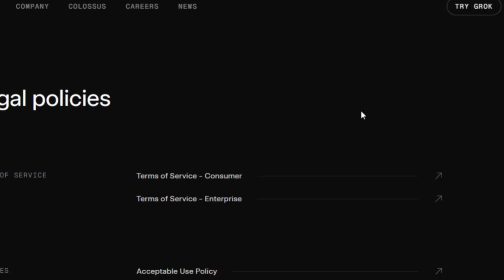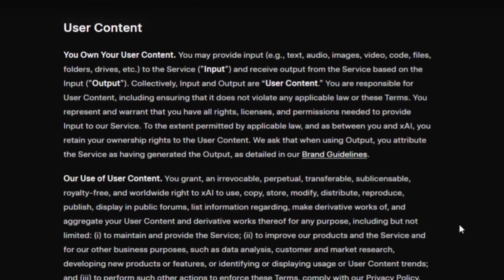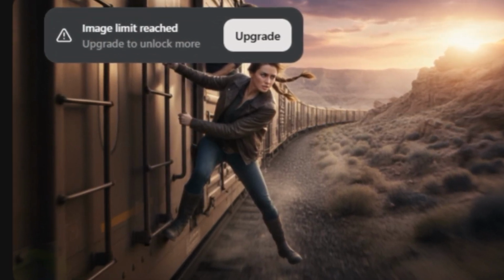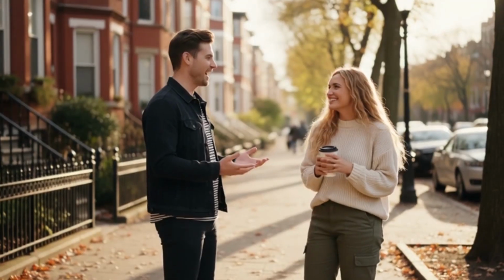Grok Imagine 0.9 FREE ! Grok Video Image AI News Insane Video generator With Sound. Amazing!!!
Grok Imagine 0.9 The video generation wars are heating up, and we're not talking about Sora anymore! A brand new challenger just dropped, and it's bringing one feature the competition is still struggling with: Native Audio!

Get ready to meet Grok Imagine version 0.9! This is the latest powerhouse from xAI, and it's making waves not just for what it can do, but because of one critical word: FREE. We’re diving deep into the features, the quality, the speed, and the all-important commercial use license for this exciting new video generator.

Let's talk about the absolute killer feature right off the bat: Native Audio.
Up until now, models like Runway’s V3 or even OpenAI’s Sora generate incredible video, but they deliver it silently. You still have to spend time layering sound effects and music afterward. Grok Imagine 0.9 changes that entirely. It’s designed to understand the context of your video prompt and generate realistic, synchronized sound effects and background audio built directly into the clip.
Imagine prompting a high-speed car chase: you get the screeching tires, the engine roar, and the background ambience—all generated simultaneously with the visuals. It’s a massive step toward seamless, finished content creation!

Grok Imagine is built right into the X platform, making it incredibly accessible for users. The workflow is streamlined and fast.
You can start with a simple text prompt to generate a stunning photo. Then, with a single click—the "make video" button—that static image springs to life. The generation process is remarkably quick, often taking around just one minute to produce a short clip. This is fantastic news for content creators who need rapid iteration.
The model also offers versatility. You can upload an existing image and then apply a custom video prompt to it, transforming it into a dynamic scene, complete with that signature native audio. This speed and flexibility is a game-changer for daily content creation!

Now for the questions that truly matter to everyone watching this: Is it free, and can I use it to make money?
The short answer is yes, with an asterisk. Grok Imagine version 0.9 is available to users with an X Premium+ subscription. While the subscription itself costs money, the generation of the images and videos within that platform is completely free. There are no tokens, no credit systems, and no hourly fees to use the model, unlike many competitors. This makes it an incredibly powerful and cost-effective tool for frequent use.
Regarding commercial use—this is where you need to pay close attention. Grok Imagine is part of the xAI suite. Policies can change, so always check the latest official documentation before using your generated content for profit. But for creative experimentation and rapid prototyping, this is wide open!

Let's be honest, Grok Imagine 0.9 might not yet match the sheer photorealistic spectacle of a pre-release like Sora 2 or the refined output of Runway V3. However, the fact that it includes native, synchronized audio and is available to use at no extra charge for subscribers means it offers incredible value. It’s powerful, it’s fast, and it’s integrated into a platform millions already use.
Grok Imagine 0.9 is a massive contender in the video AI space, proving that you don’t need a trillion parameters to deliver game-changing features.